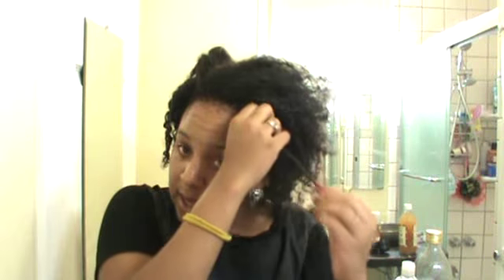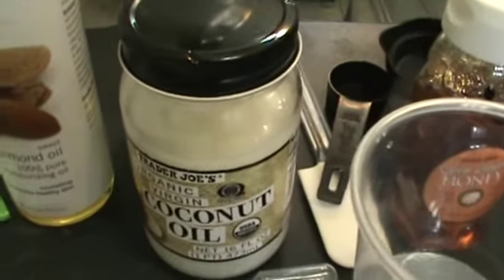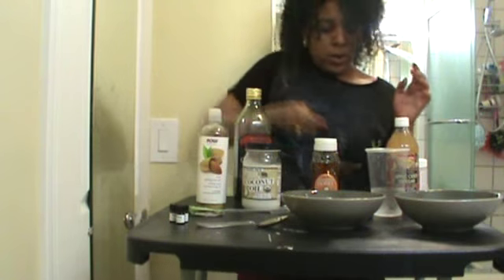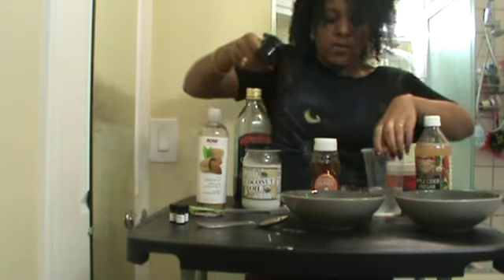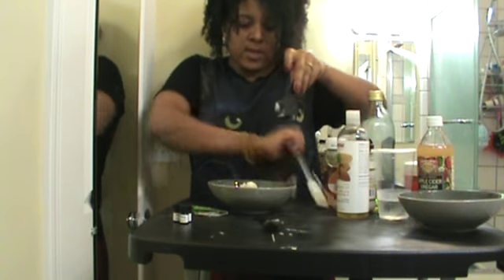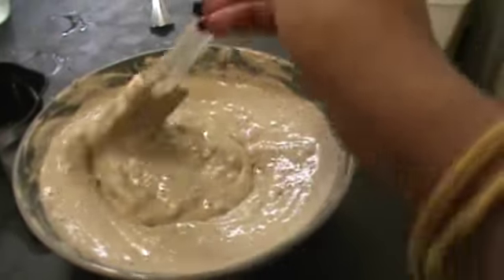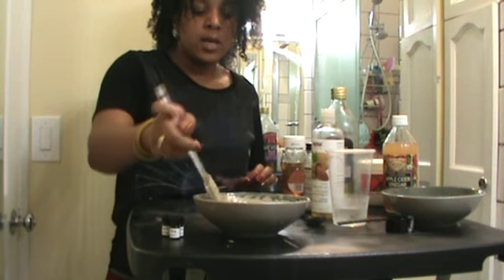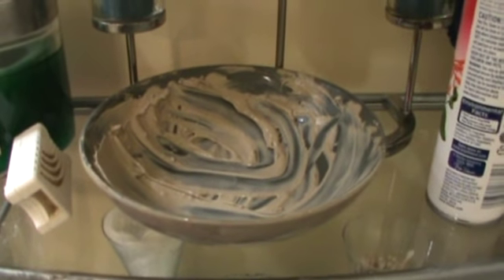Bentonite Mud Rinse DIY!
Great alternative to shampoo... Bentonite clay has been used for centuries for its cleaning properties. Hope you try and enjoy! :)

Ingredients:

Bentonite Clay: 3/4 cup
African Black Soap Water: 1/4 cup
Aloe Vera Juice: 1/4 cup
Apple Cider Vinegar: 1/4 cup
Almond Oil: 1 tbsp
Coconut Oil: 1 tbsp
Olive Oil: 1 tbsp
Honey: 1 tbsp
Essential Oils: 5-10 drops each

PH Level of Mud Rinse/Shampoo: 7